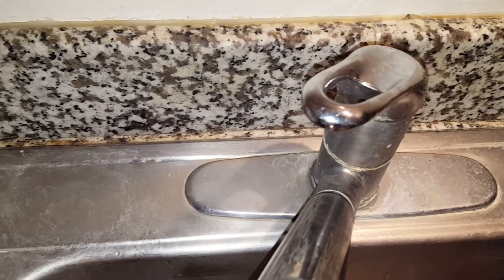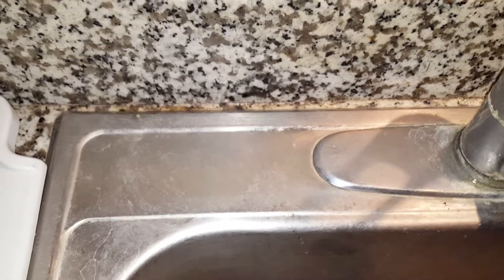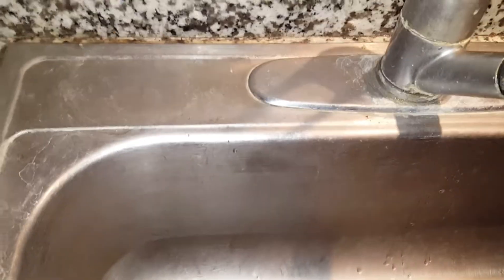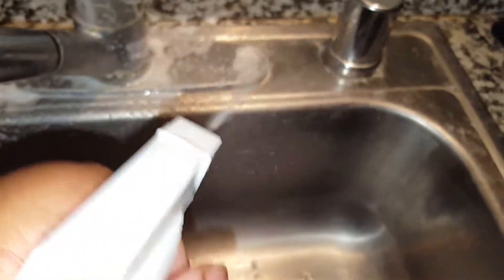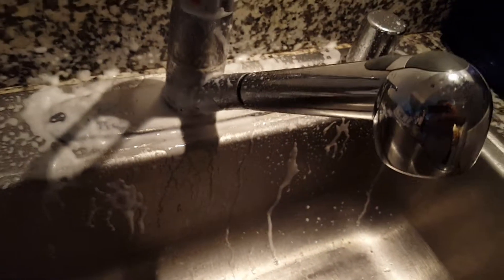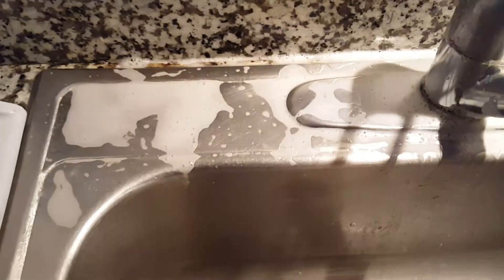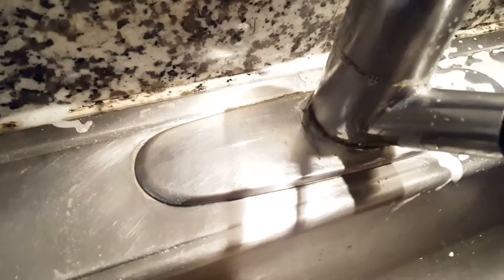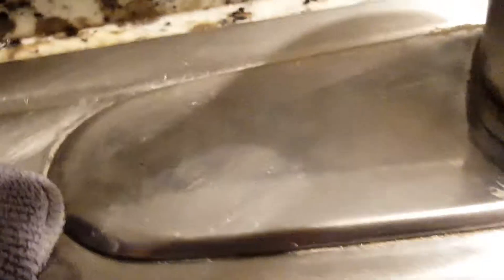Norwex Descaler- WOW!!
I am using the descaler spray for the first time on our yucky kitchen sink. Apartment living is sketchy when you're cleaning someone else's mess, but now I won't be afraid! I'll have more videos...cleaning will actually be "fun" - no crazy fumes, using a cloth and water for most jobs, you can't go wrong!